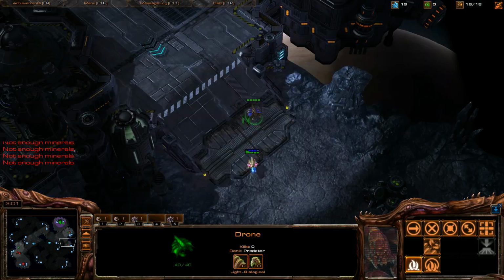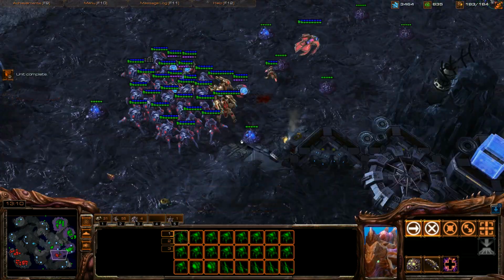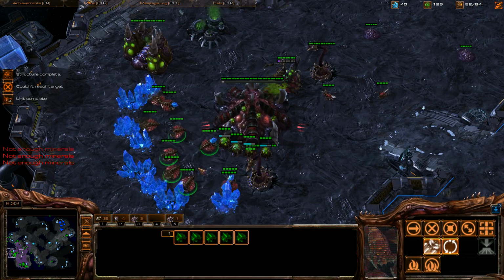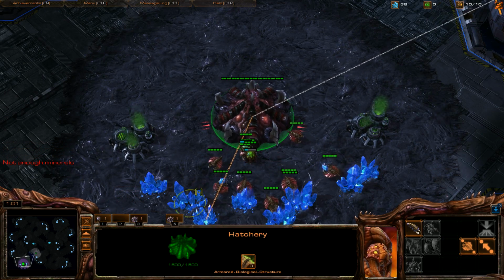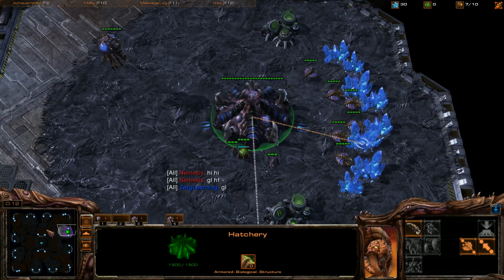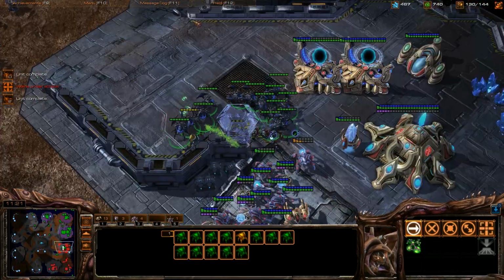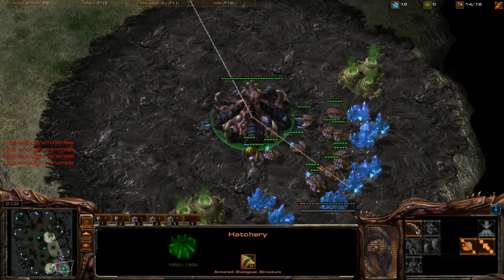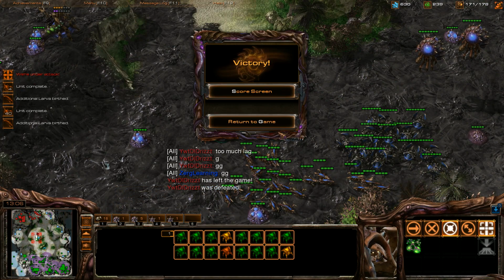Starcraft II - Tutorials Revamped - Zerg Part 3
In this multiple part series, I have purchased new accounts that I will climb as far as I can in the SC2 battlenet ladder system within 4 episodes, explaining how to play Zerg.

Things we will look at:
Options/Settings
Builds
Strategies
Micro/Macro tips
Reactions
Game sense
Correct way of playing Zerg

These videos will help you get back into SC2 playing with up to date strategies and a solid approach to playing the game at a good level.